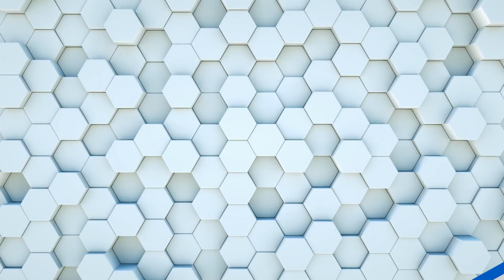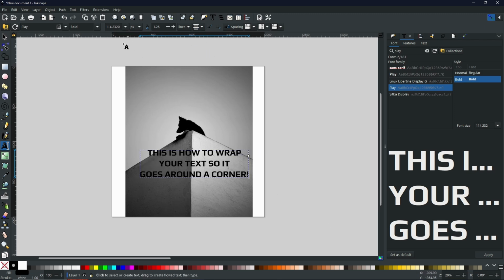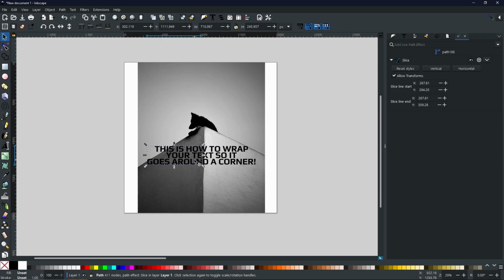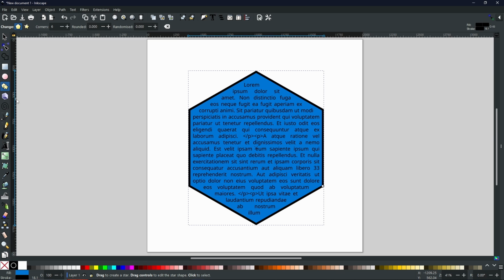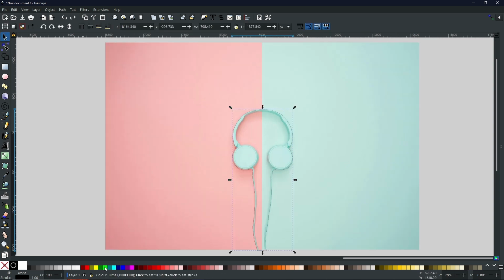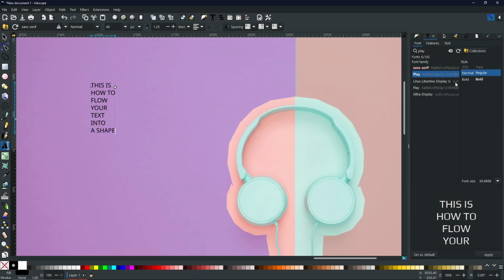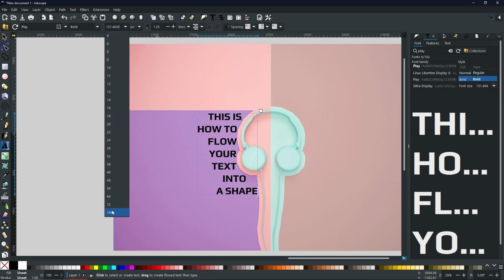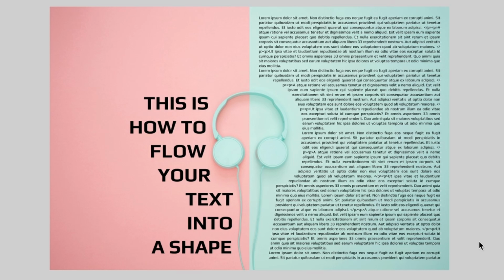WRAPPING Or FLOWING Text In/Around An Object In INKSCAPE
Wrapping Text around corners or Flowing Text Into A Frame are two methods used by designers very often. They give amazing results and are both very easy to do. So, in this weeks video, I show you how to do both in Inkscape.